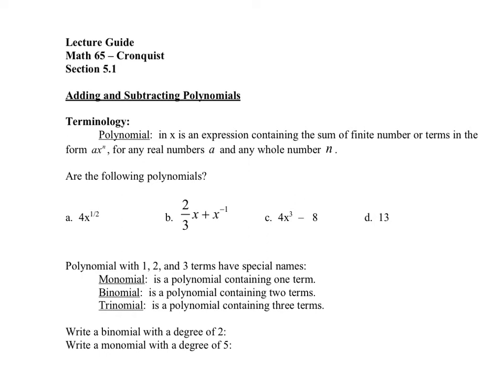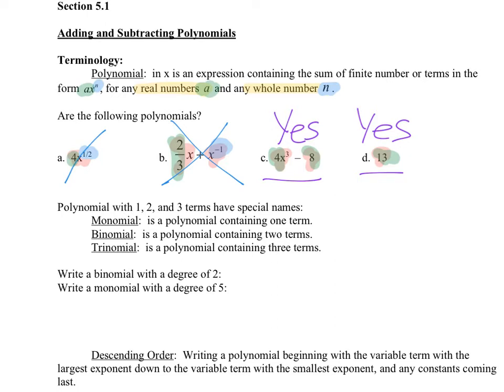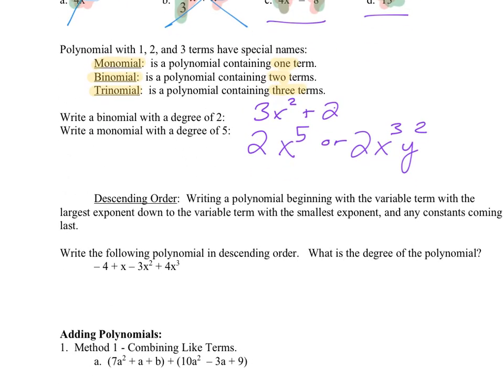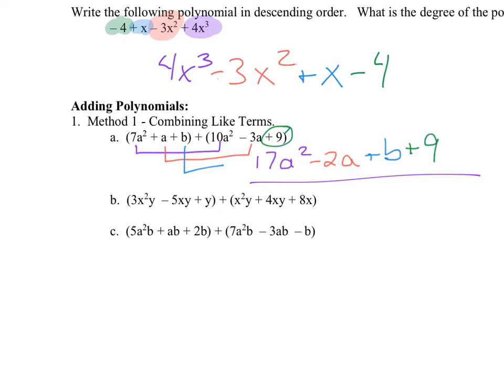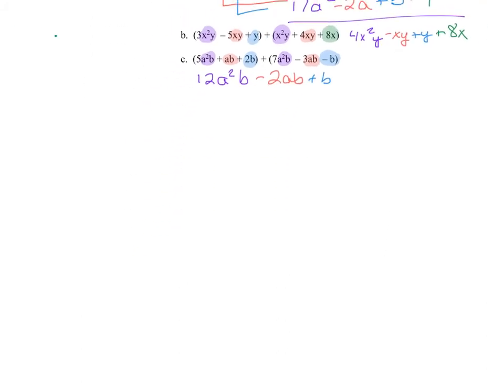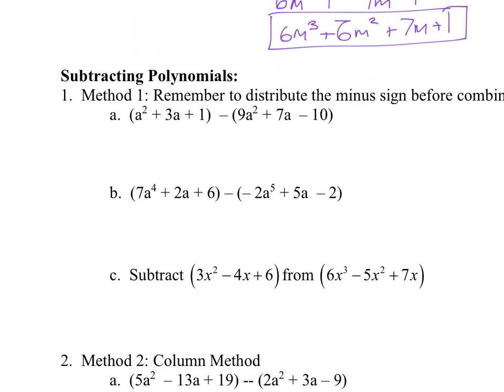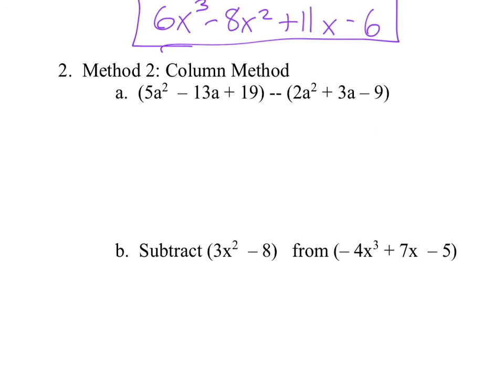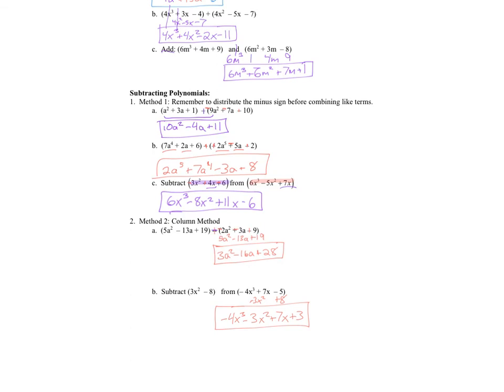KCC Math Blitzer 5.1 Video